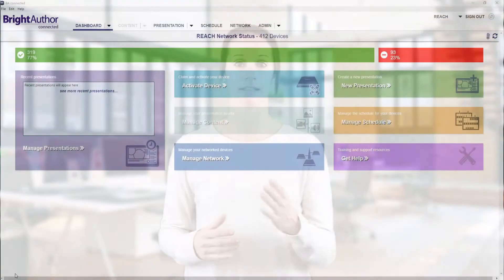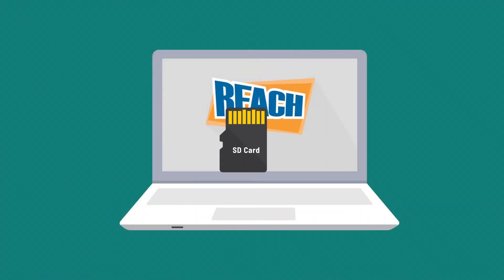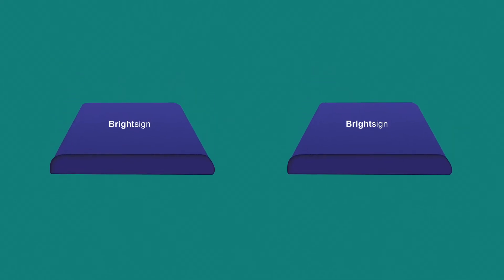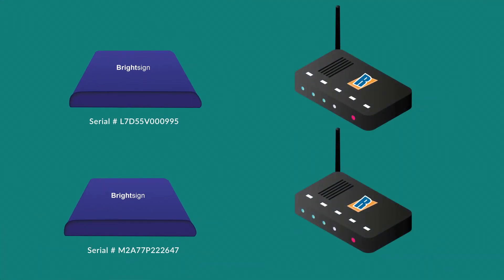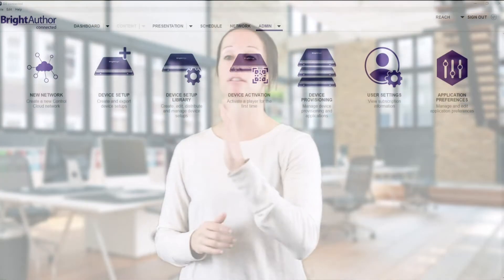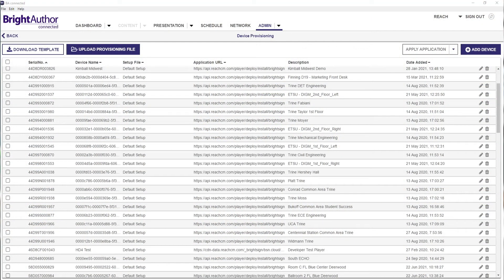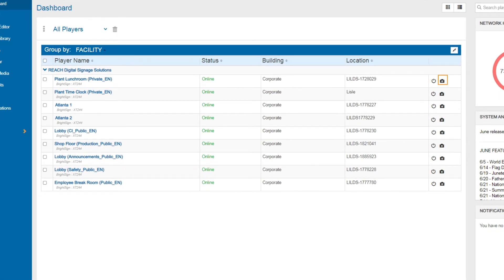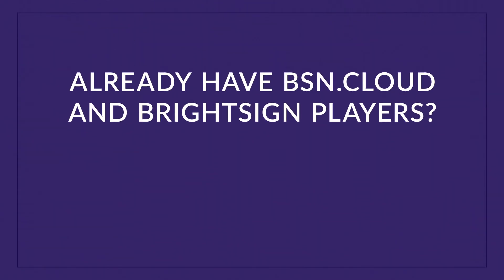REACH and Brightsign BSN.Cloud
Learn how to deploy the REACH system on Brightsign players utilizing the BSN.cloud